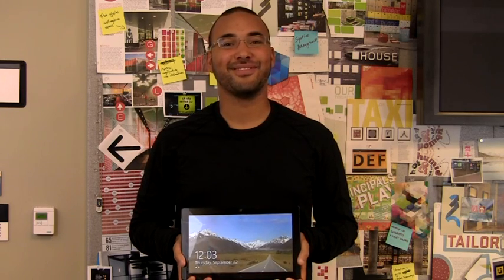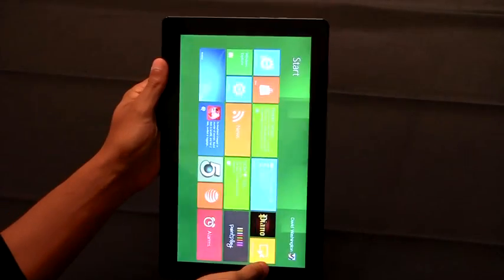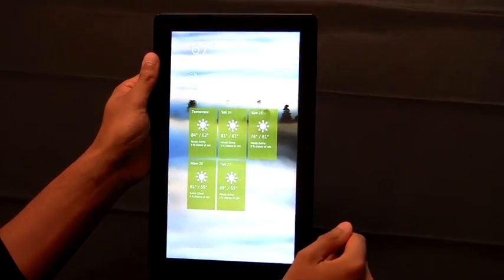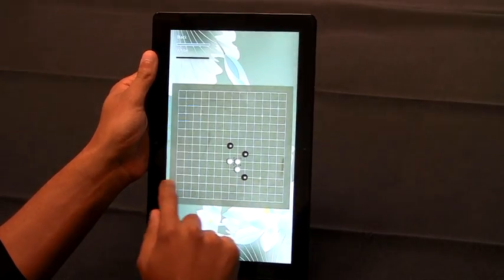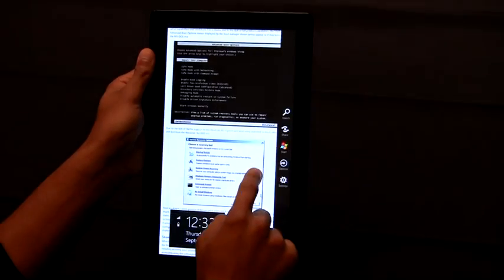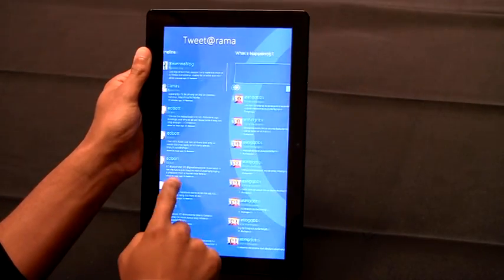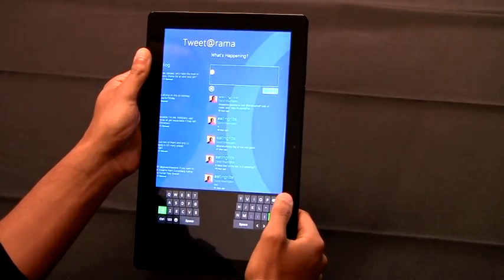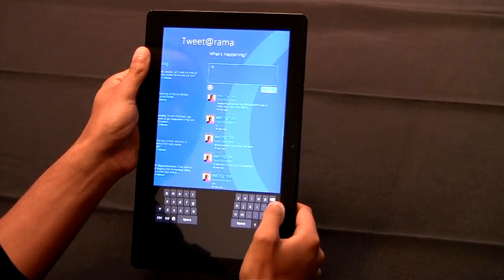Microsoft: Windows 8 designed to be comfortable in any screen orientation